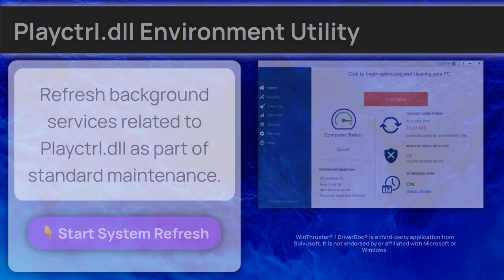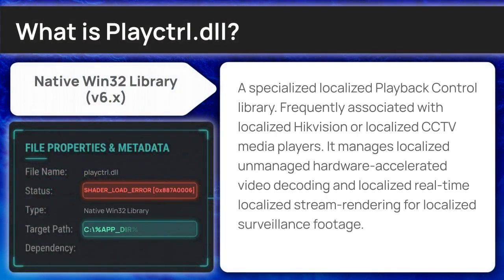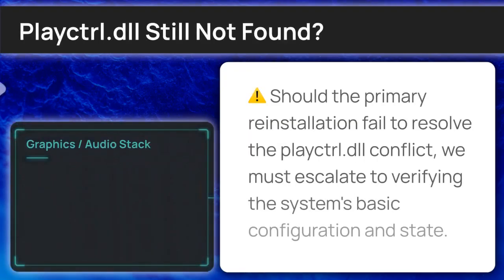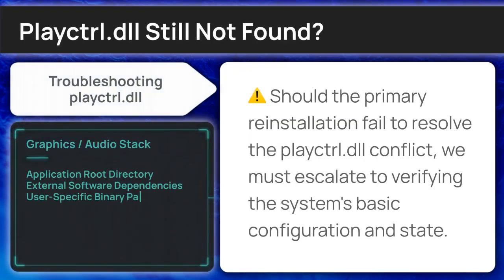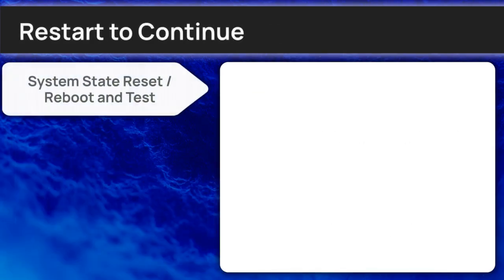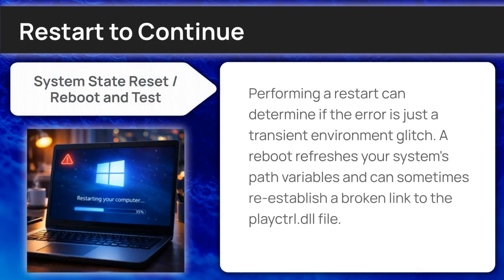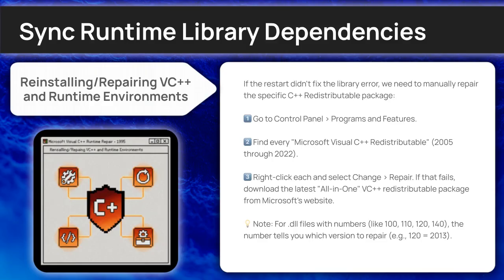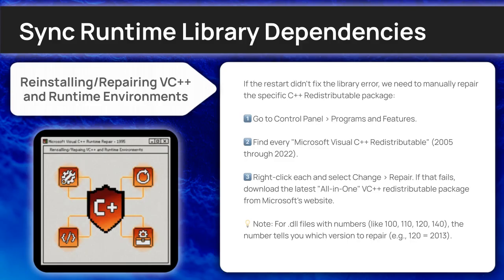Fix playctrl.dll Video Error!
Playctrl.dll: Learn to Better Troubleshoot Performance Errors from Missing or Corrupt DLLs in Localized Multimedia Control Logic. 🛠️⚙️ You can view an optional maintenance tool at the following

Does Localized multimedia control logic fail to start because Playctrl.dll is missing? This DLL provides essential shared logic that Localized multimedia control logic depends on during both startup and runtime.

What is Playctrl.dll? A specialized localized Playback Control library. Frequently associated with localized Hikvision or localized CCTV media players. It manages localized unmanaged hardware-accelerated video decoding and localized real-time localized stream-rendering for localized surveillance footage.

As a Native Win32 Library DLL, Playctrl.dll uses the Native Win32 Library framework within Localized multimedia control logic. In this tutorial, I’ll cover a few practical troubleshooting steps that may help resolve the error.

▶ In this walkthrough:

- Find information on the playctrl.dll file
- Restoring missing playctrl.dll files

Timestamps:

00:00 - playctrl.dll Missing? Here’s How to Fix It
00:19 - What Is playctrl.dll File (Purpose and Function)
00:42 - How to Download and Reinstall playctrl.dll Safely
01:04 - Restart Windows to Confirm playctrl.dll Is Fixed
01:22 - Fix playctrl.dll Error by Repairing Runtime Dependencies
02:10 - Safe Methods to Fix playctrl.dll Error